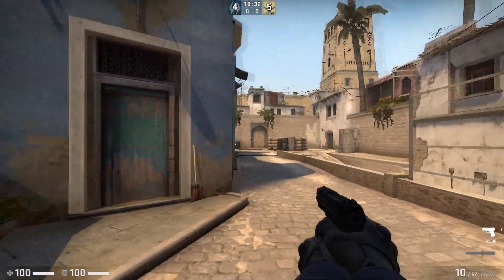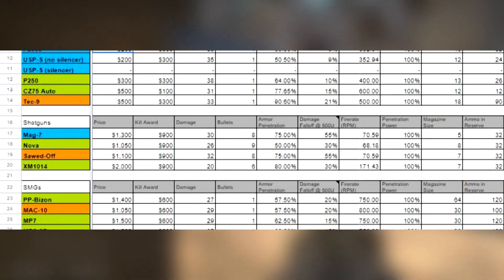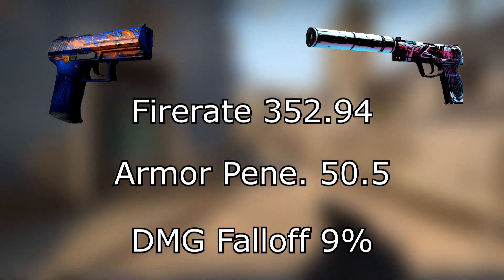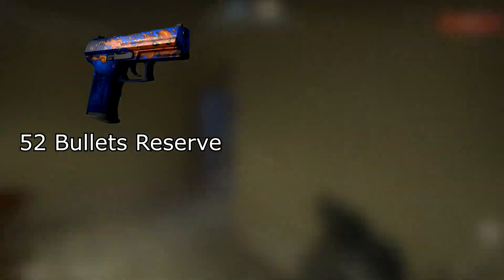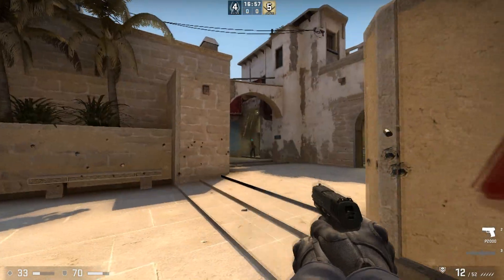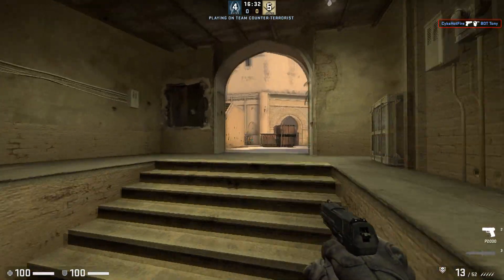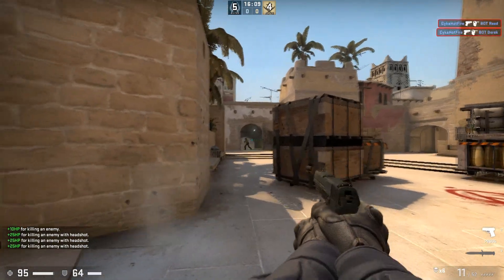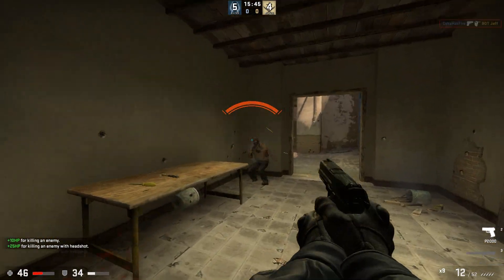P2000 VS USP-S - WHICH IS BETTER?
If you want to, you can always donate me your virtual CSGO pixels